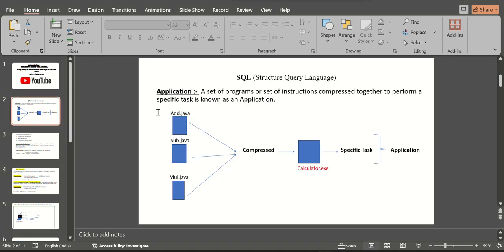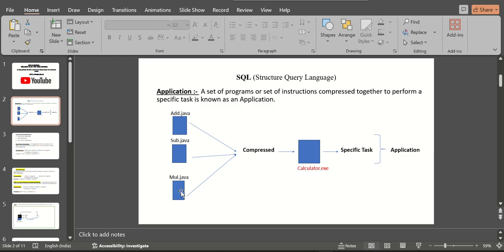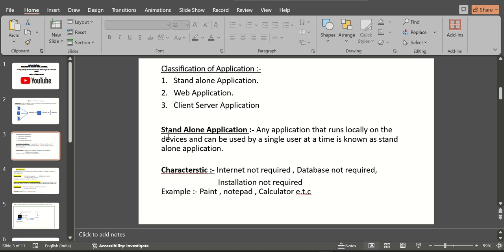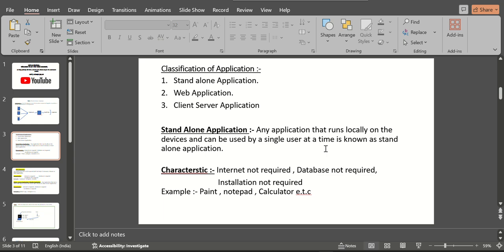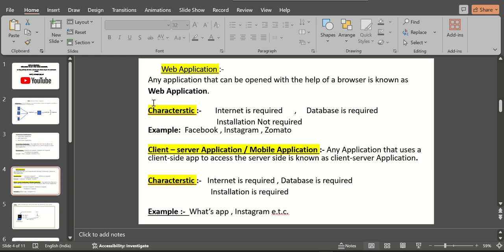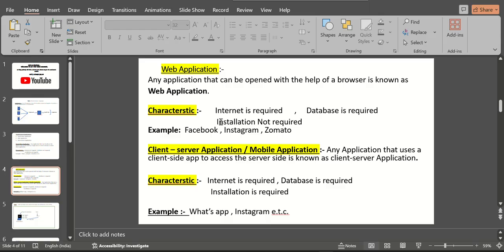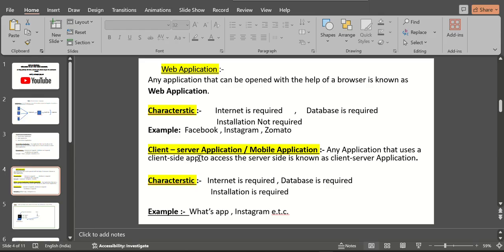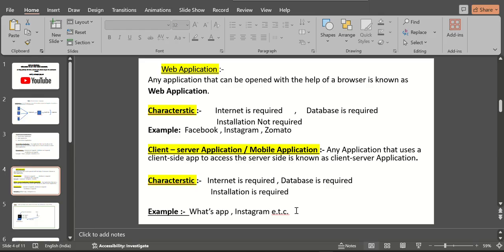Learn Database from Basic Lecture-1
In this series we will learn Database from basic to advance , Which help you to crack Top Companies interviews
Let's Add Some Value in Your Tech Knowledge
Let's Learn and Grow Together in the Tech Industry.